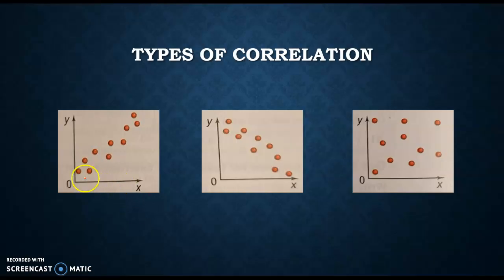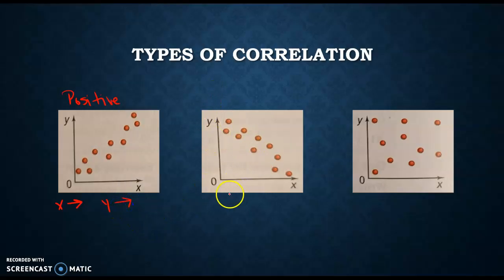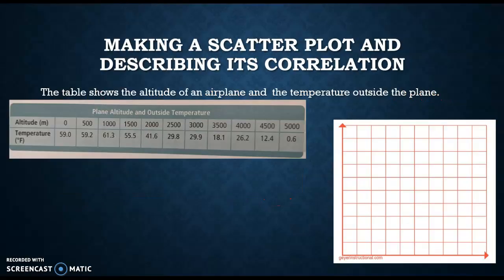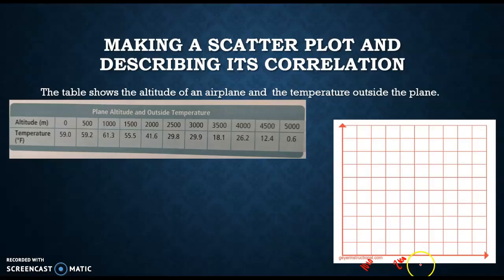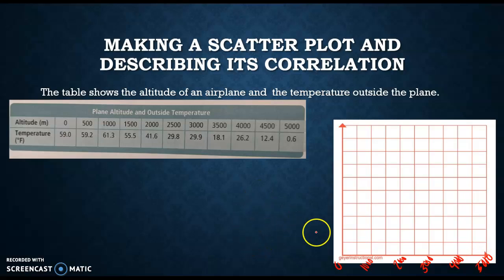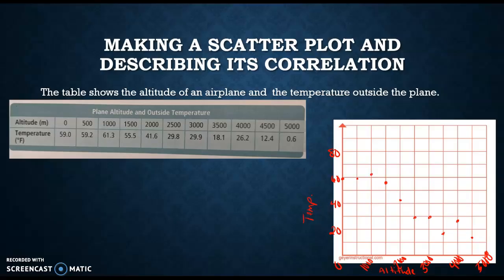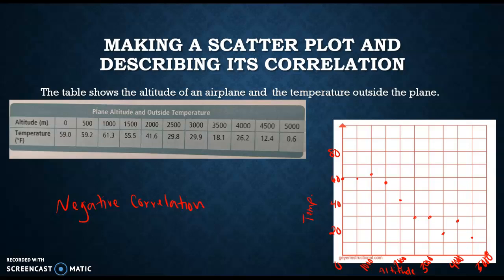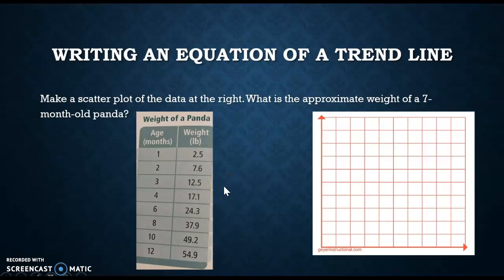5.7 Graphing a Scatter Plot